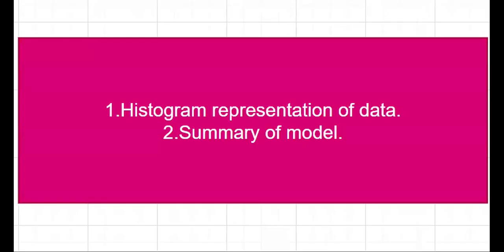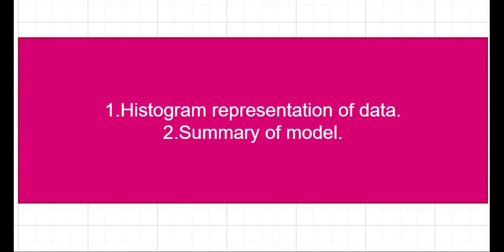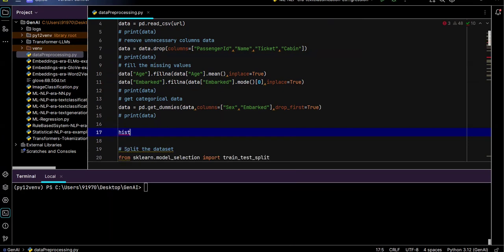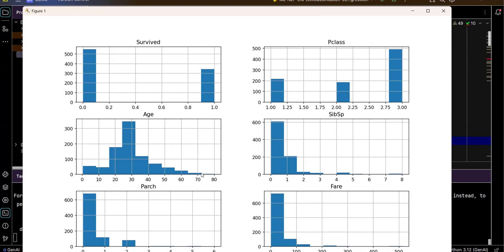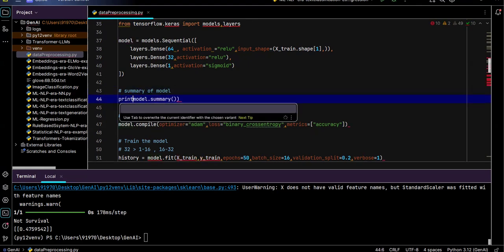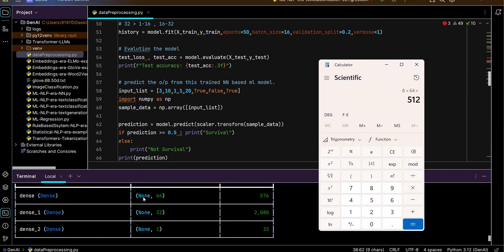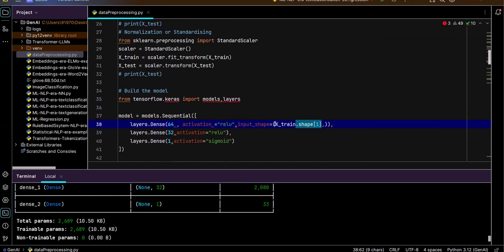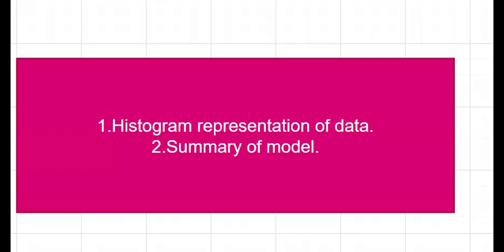Histogram Classification of data, model summary of parameters and layers , model input features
### Playlist Video Title Suggestions:
1. **"Histogram Classification: Model Overview, Input Features, and Parameters"**
2. **"Complete Guide to Histogram Classification: Data, Model Layers, and Parameters Explained"**
3. **"Understanding Histogram Classification: Model Summary, Input Features & Layers"**

### Playlist Video Description:
In this playlist, we dive deep into Histogram Classification, a powerful technique for data analysis and machine learning models. You'll learn how to process data with histograms, understand model input features, and explore the architecture of models, including layers and parameters. Each video focuses on a critical aspect of Histogram Classification, from preprocessing and feature extraction to interpreting model summaries and tuning model parameters for optimal performance. Whether you are a beginner or an experienced data scientist, this playlist provides comprehensive insights into building and evaluating Histogram Classification models.